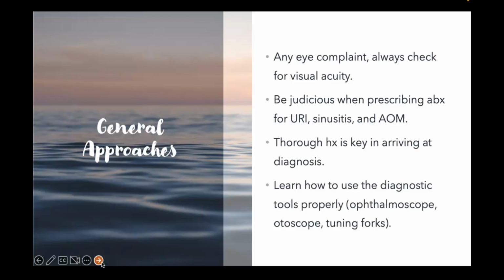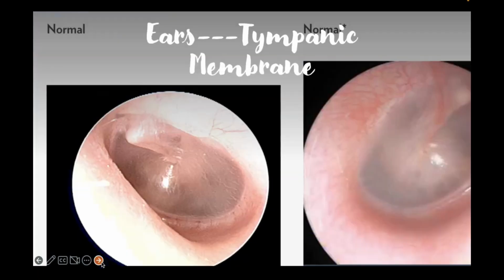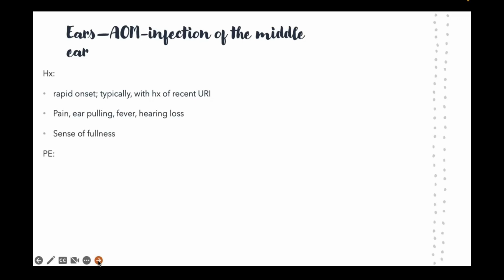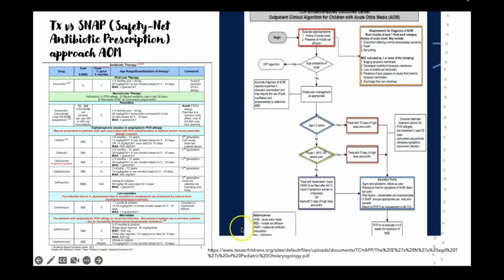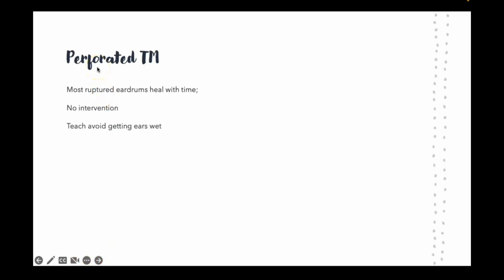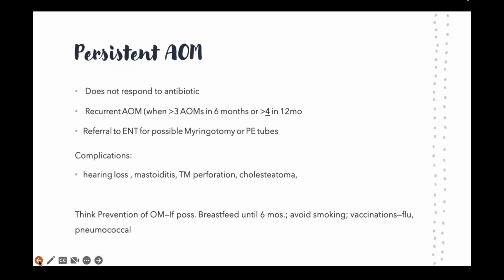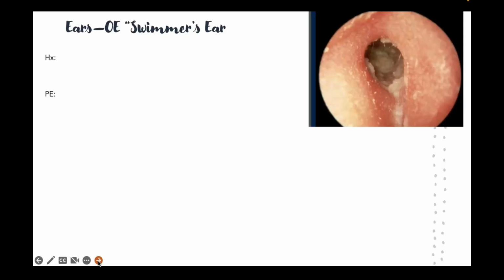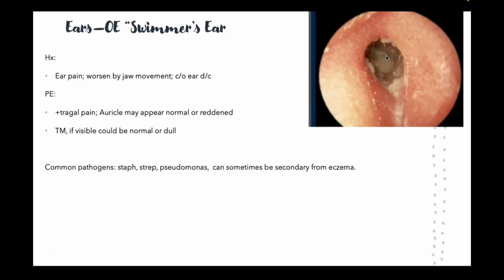Acute Otitis Media vs Otitis Externa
In this 4-minute high-yield review, we break down the key differences between Acute Otitis Media (AOM) and Otitis Externa (OE)—two common pediatric ear conditions. Learn how to distinguish them based on symptoms, physical exam findings, and treatment approaches. Perfect for FNP students preparing for clinicals or boards!